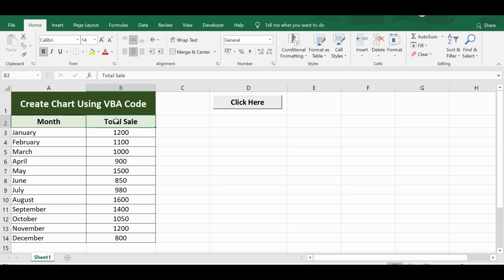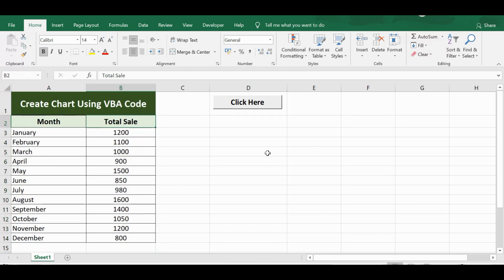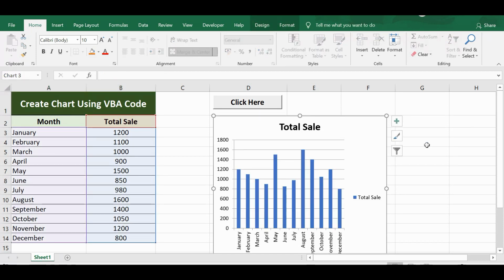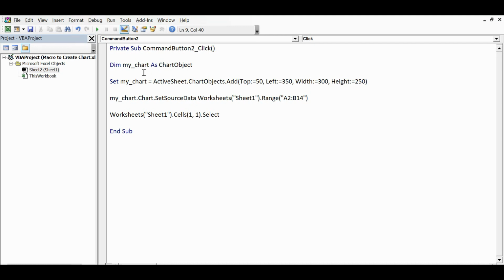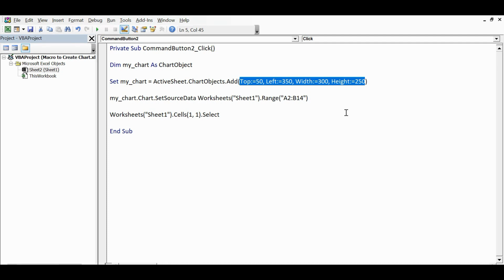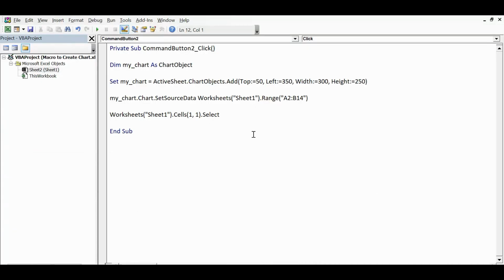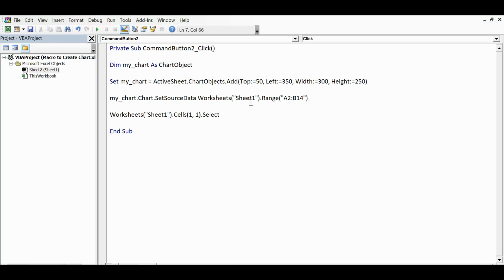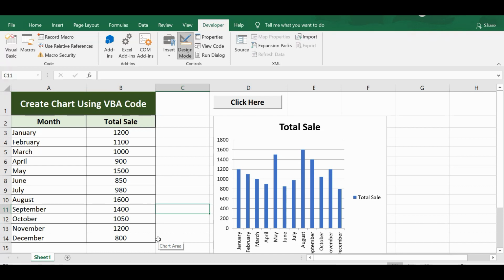Excel VBA Code to Create Chart - Charts Automation Example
This Excel VBA Macro example explains how to create basic chart using simple VBA Code.
You can use Chart Object to add chart on specific sheet and use data from specific range.